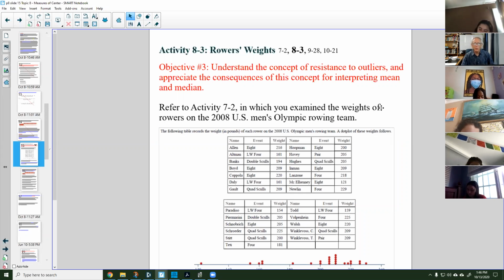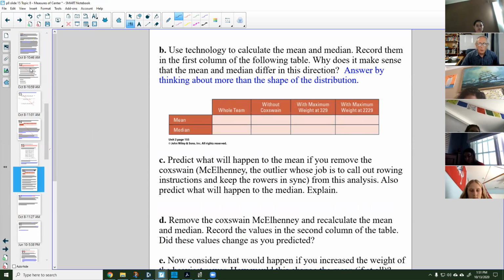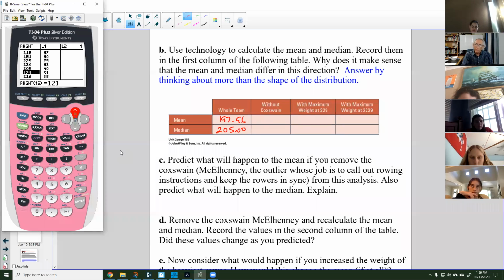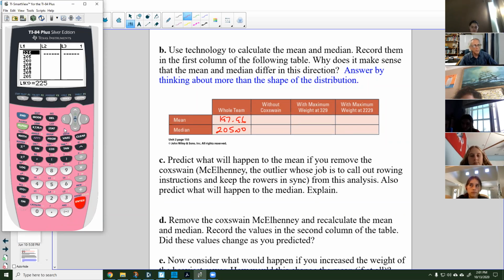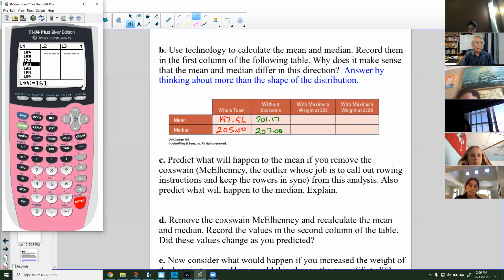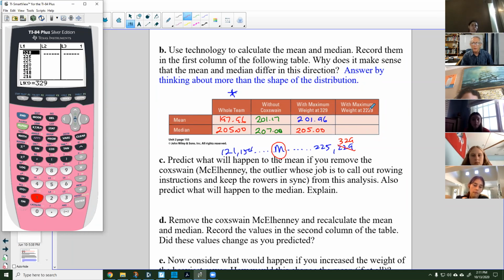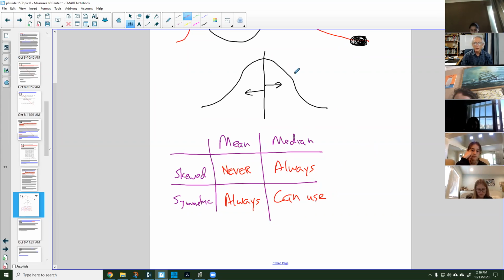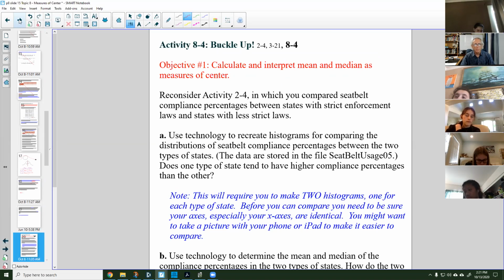Use TI84 to manipulate data in L1, L2, etc , calculate 1 variable stats, show resistance to outliers